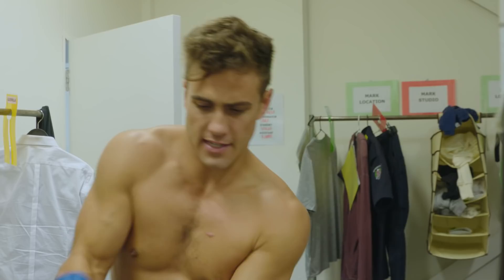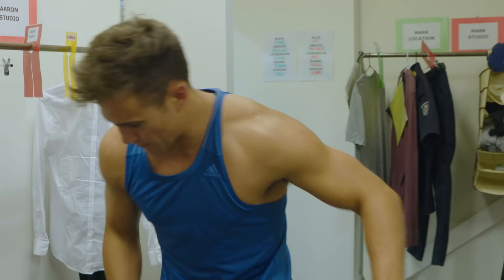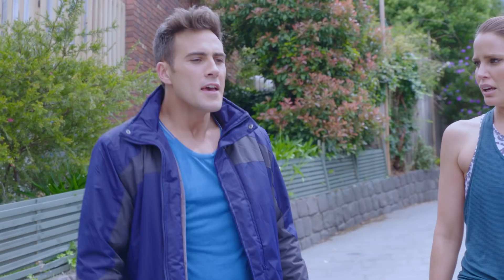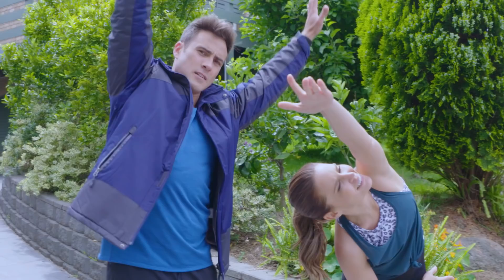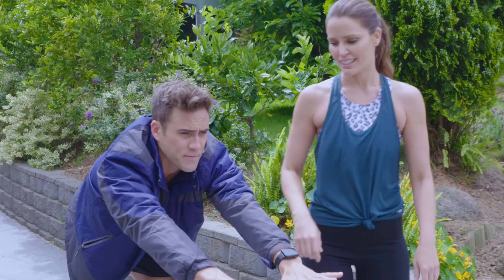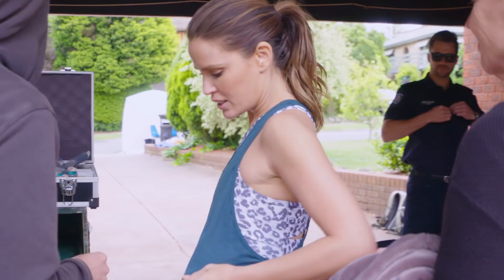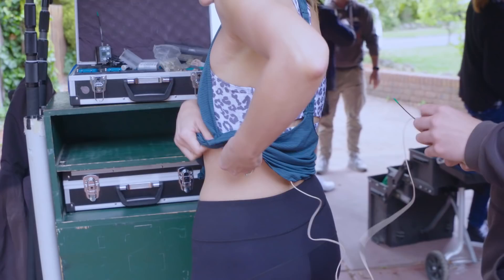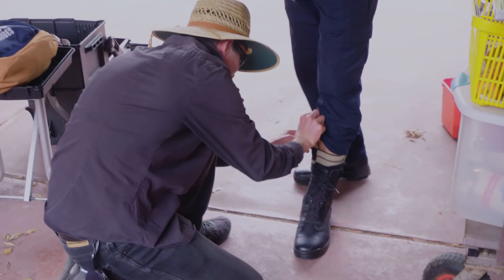Neighbours Backstage - Matt Wilson (Aaron Wilson)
Matt Wilson shows you his day on set!